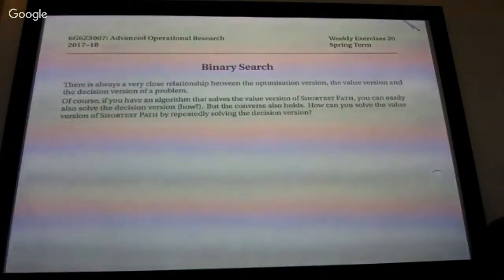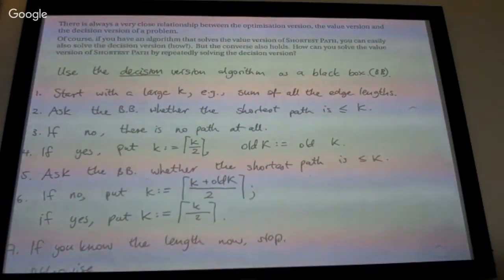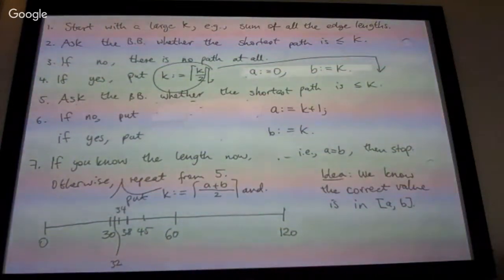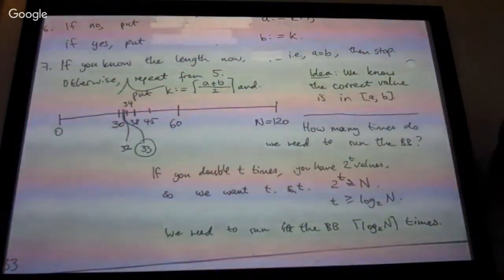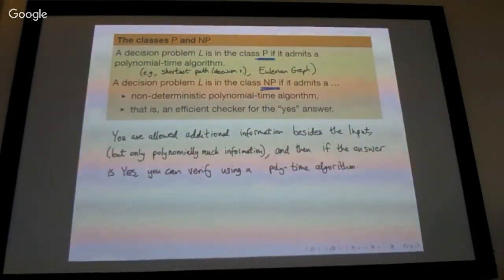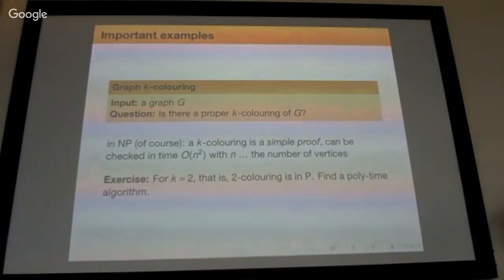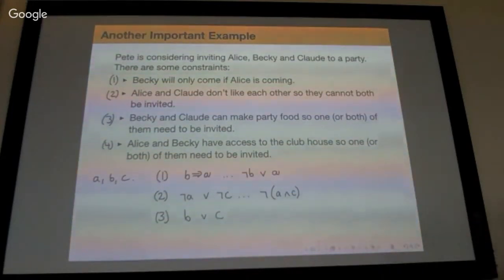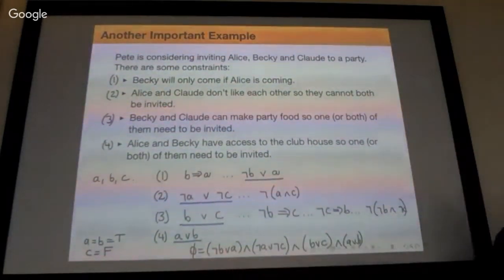AOR Lecture 21: Binary search, graph colouring, SAT